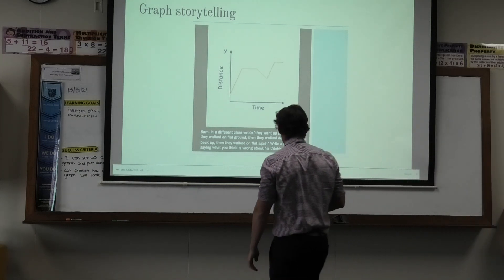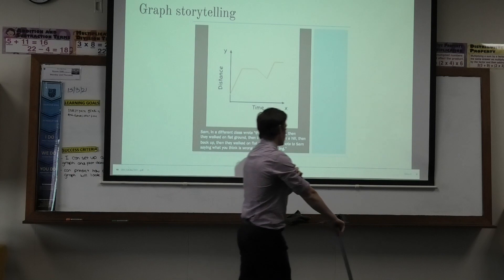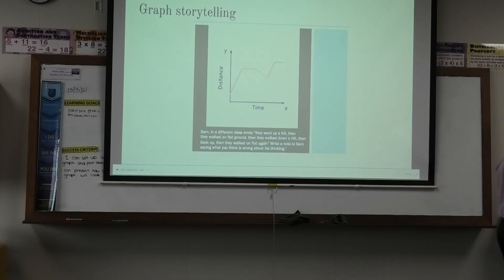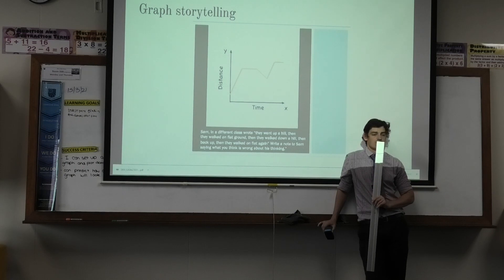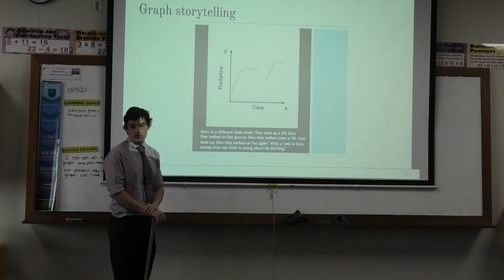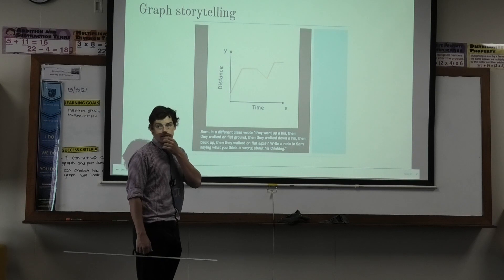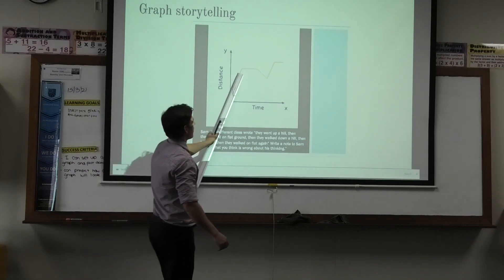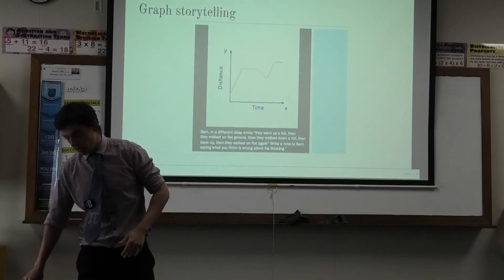Graph Talk - Misconcpetions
This video is about Graph Talk - Misconcpetions